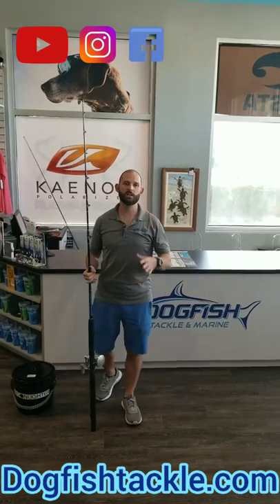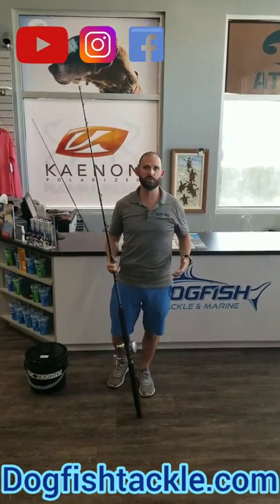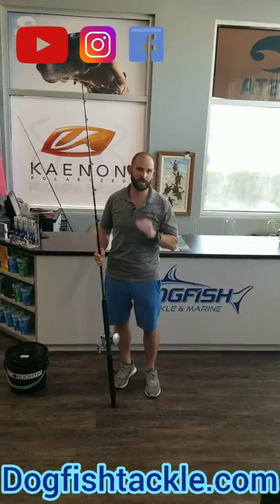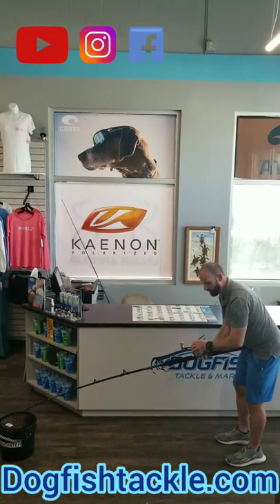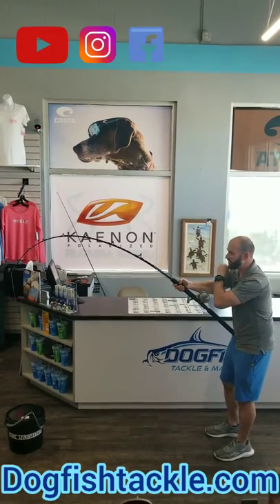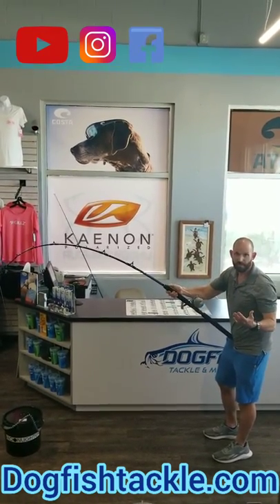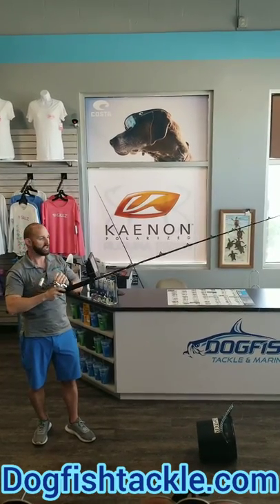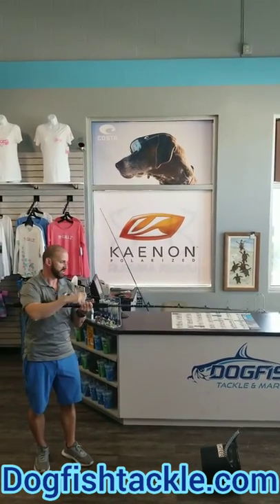NUMBER 1 MISTAKE MADE FIGHTING GROUPER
In this video we go in depth on things you don't want to do while bottom fishing and we explain proper techniques on avoiding breaking off on that grouper of a lifetime. These techniques will also help while snapper and amberjack fishing as well!